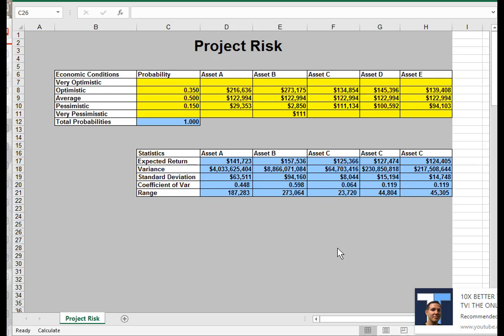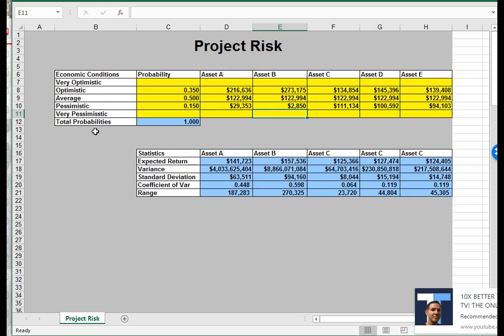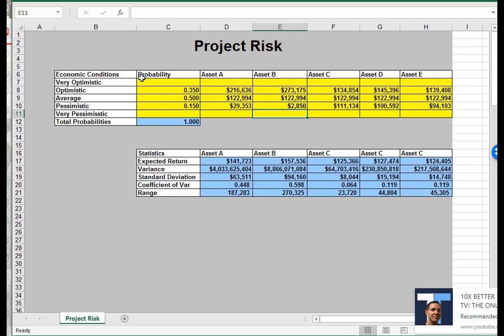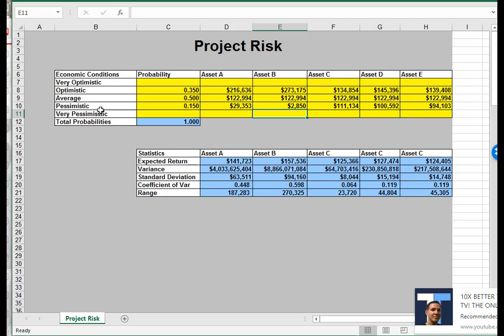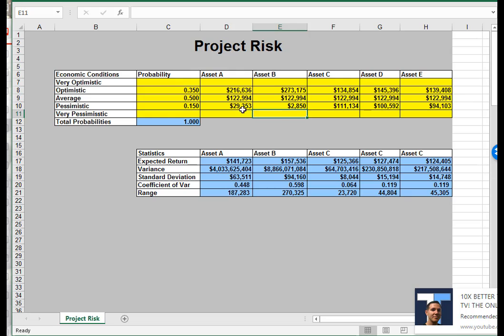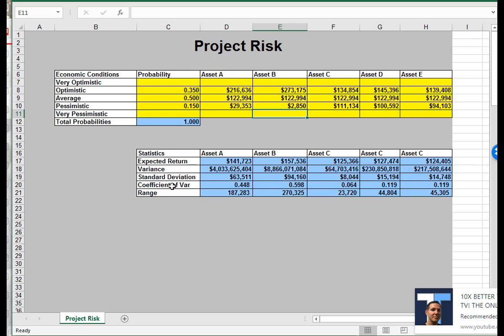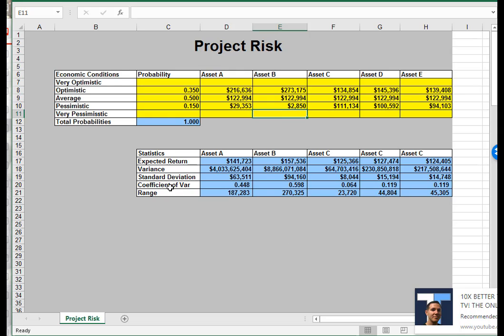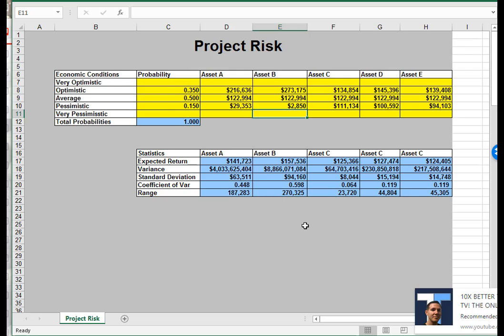Project risk analysis